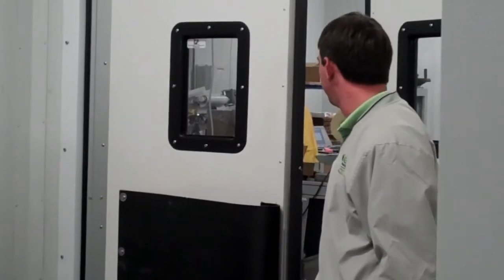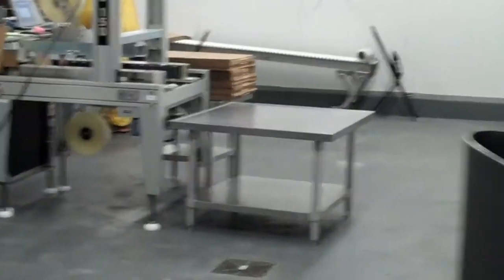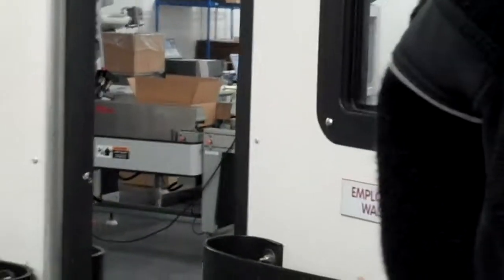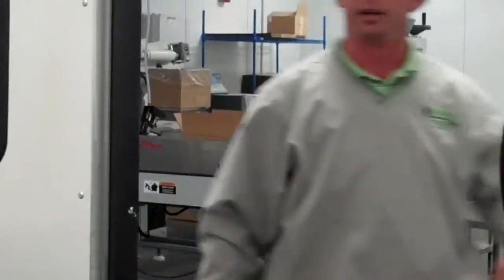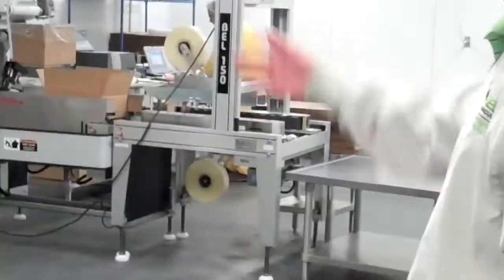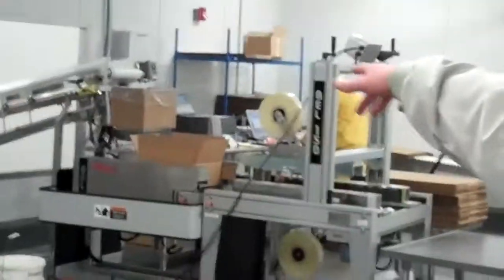Mark Leavell - Bell Aquaculture Final Packaging